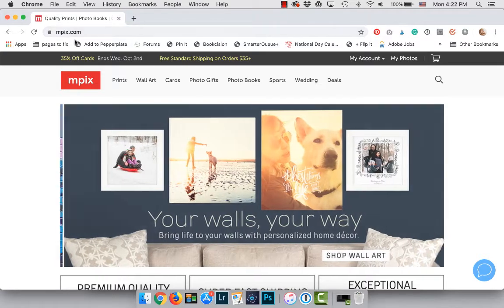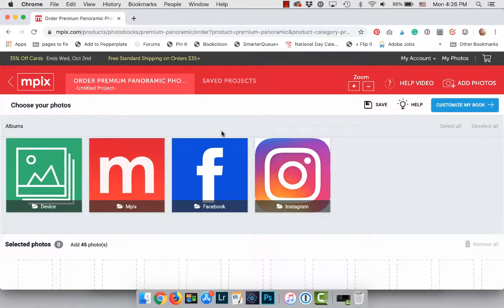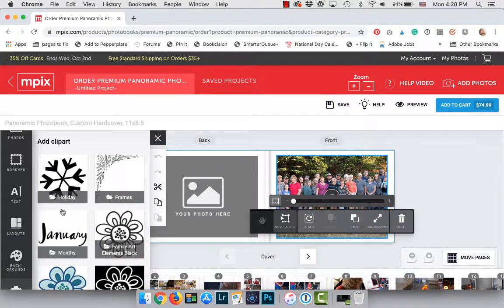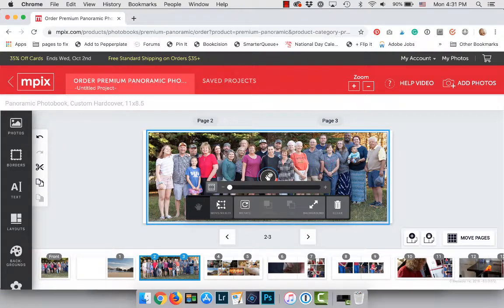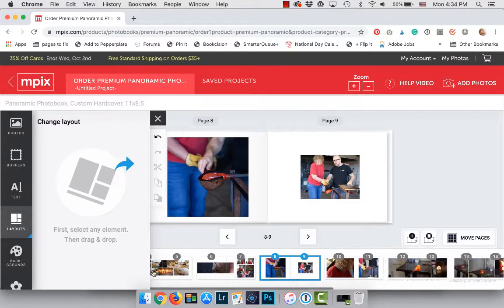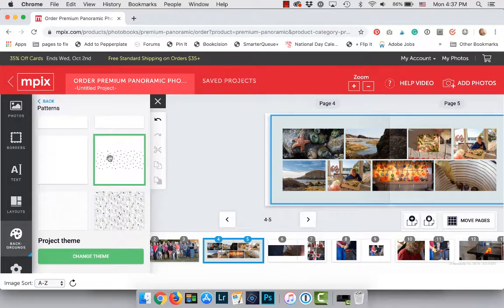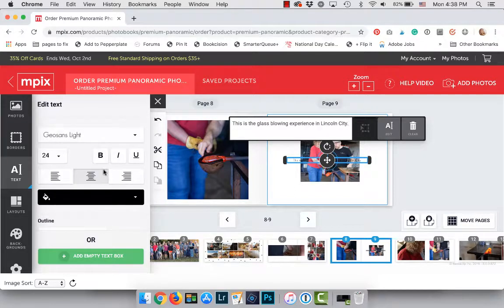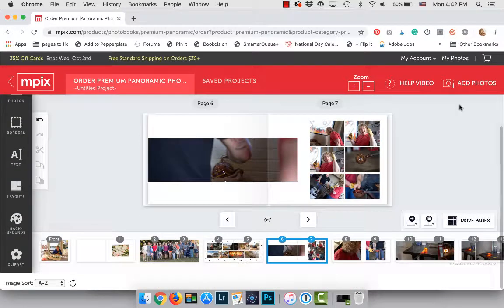Mpix Premium Panoramic Photo Book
How to customize & order an Mpix Premium Panoramic Photo Book.